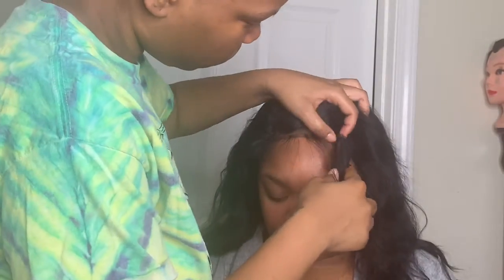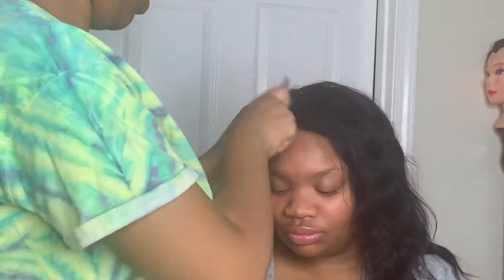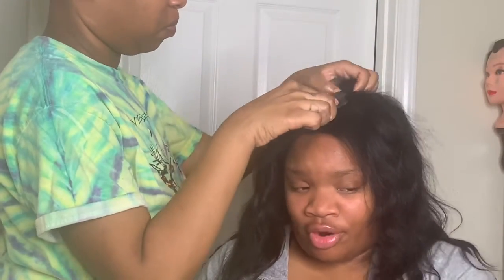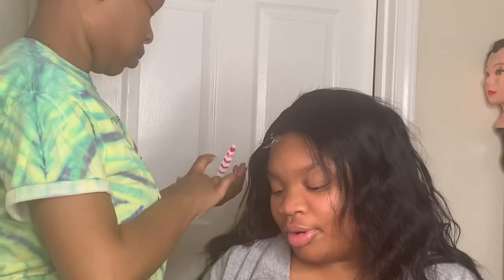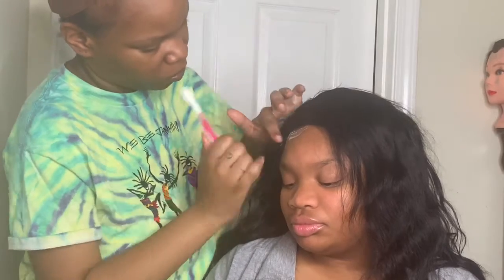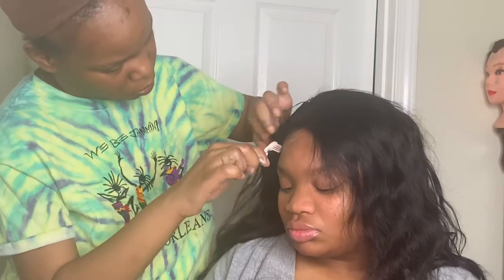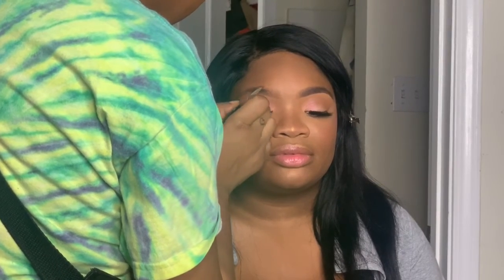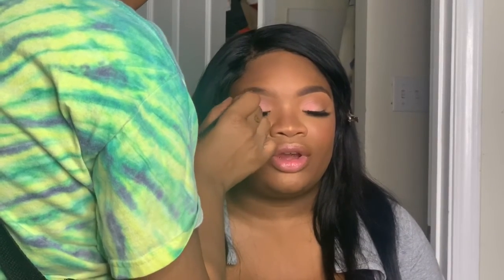Natural Glam | Client Tutorial